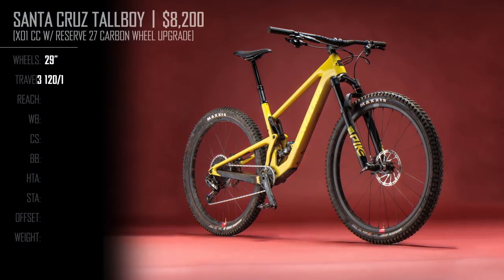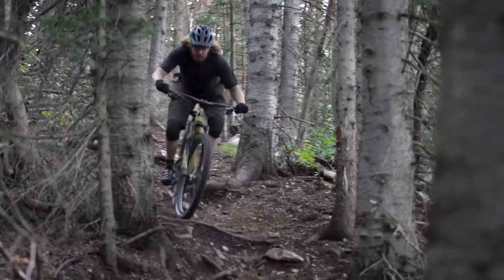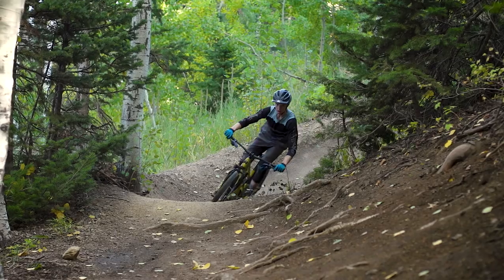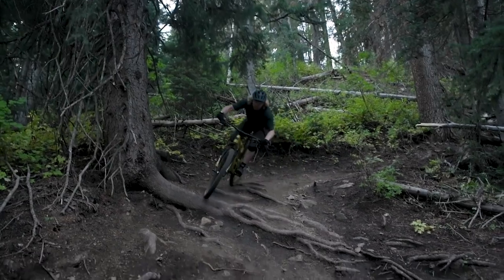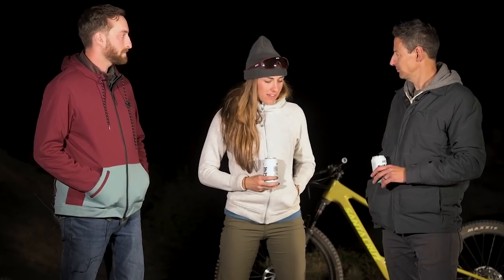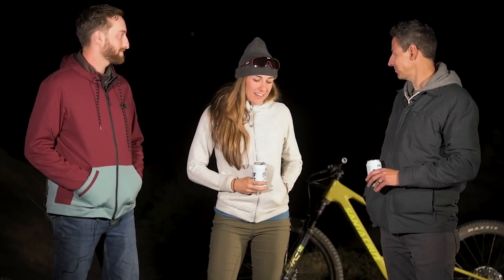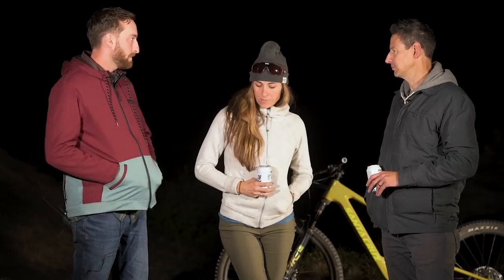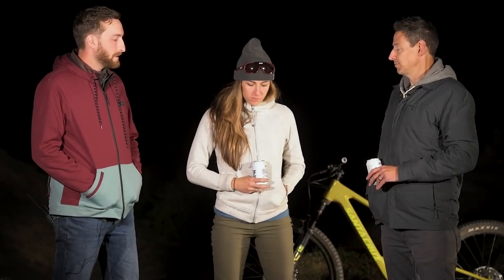Santa Cruz Tallboy Review - 2020 Bible of Bike Tests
The Tallboy is the bike that opened the door for full-suspension 29ers. Or, rather, it was that bike. Now, it has a slack head angle, more travel, a joint in one hand and your kneepads in the other. Wanna party? Find the full review and much, much more at BikeMag.com.